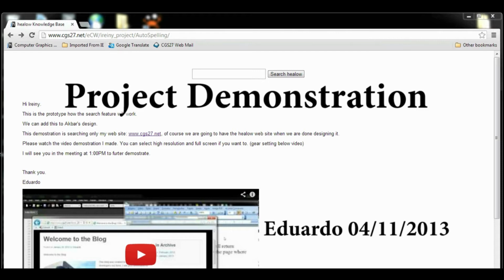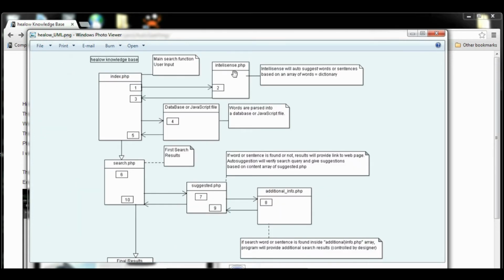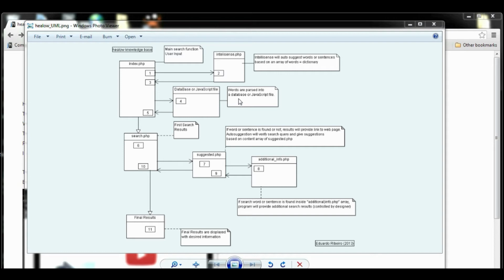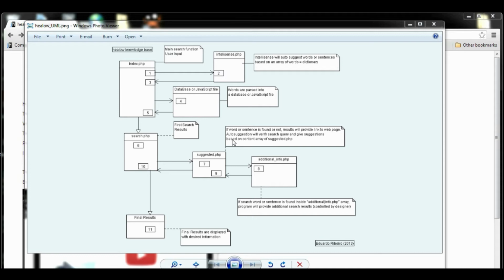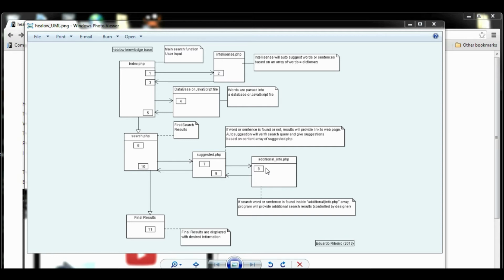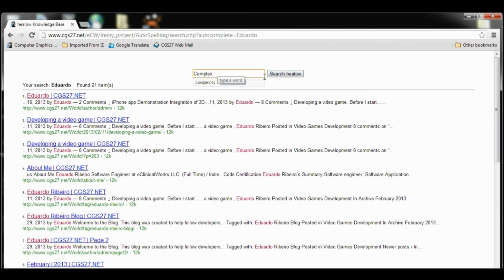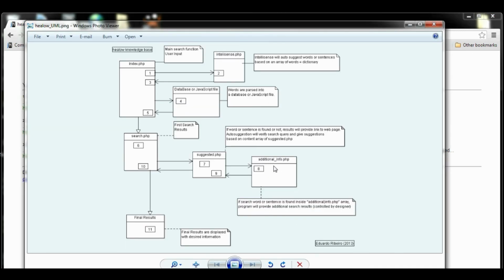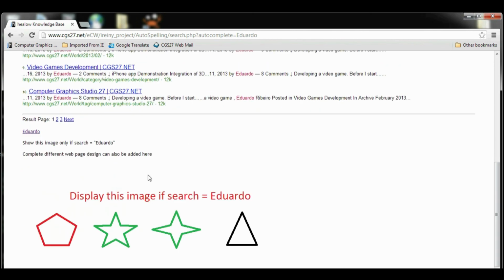Eduardo Ribeiro Project Demonstration (Workplace)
Project Demonstration, search function with:
1- Spell-check as the user type a word or sentence (dictionary based on desired words)
2- Suggestion at the end of a search (Did you mean this?)
3- Additional info based on return results ( People also searched these questions )

p.s.
"I love my job" :) Privilege to do what I like in my life.